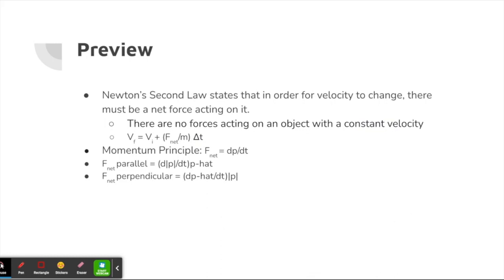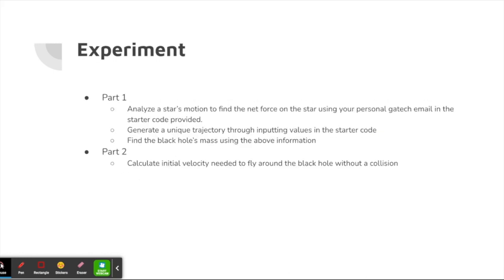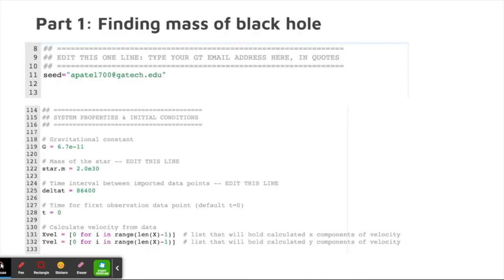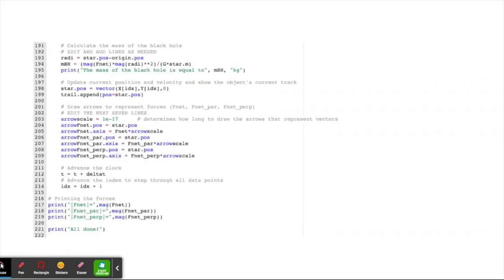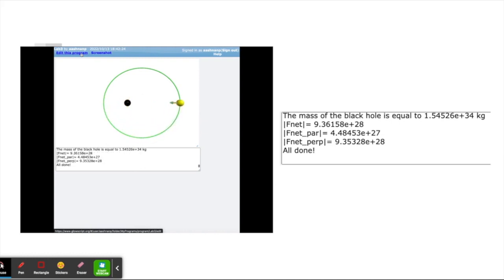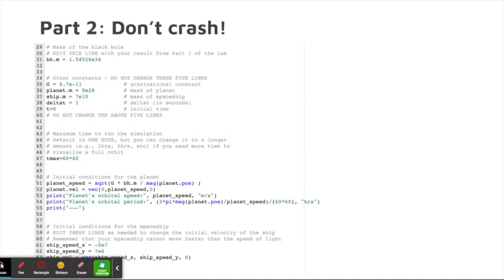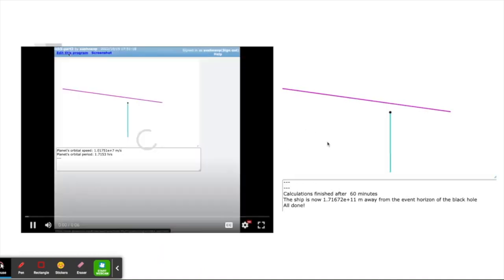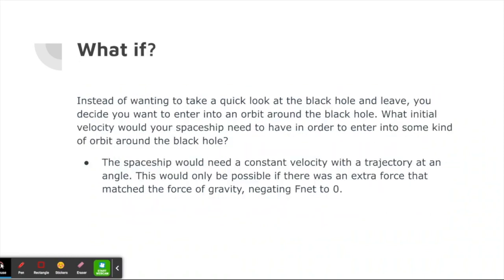Lab 3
Lab 3 - Aashna Patel